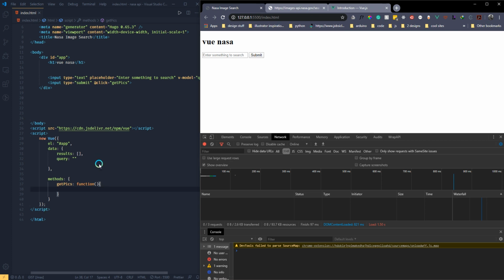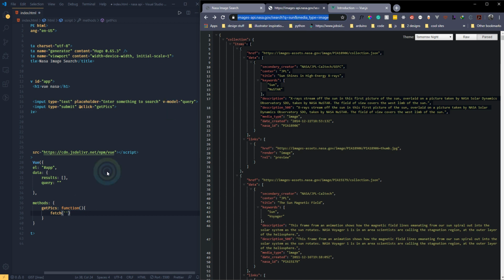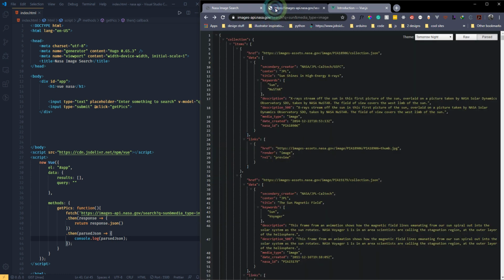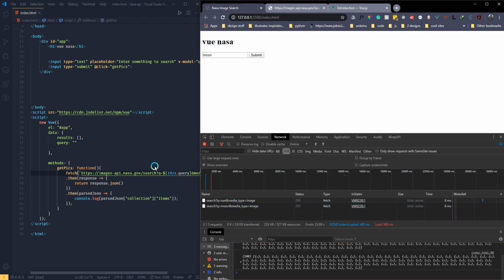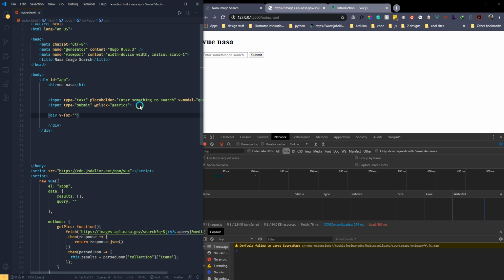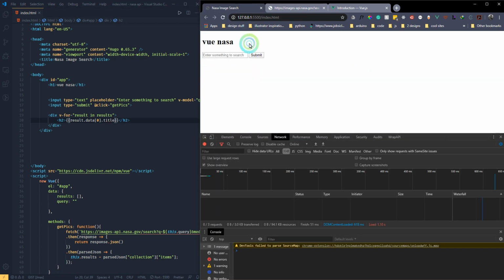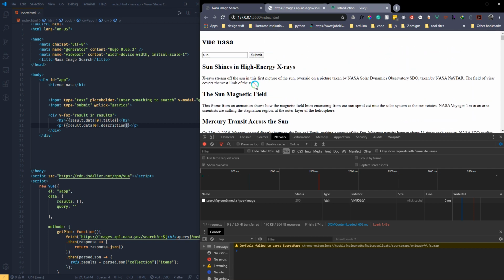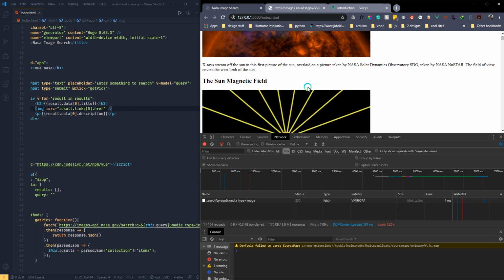Nasa Image Search with Vuejs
In this video, I am going to use VUEJS to get data from NASA API and display it on a webpage. I will try my best to explain things along the way. I am still really new to screen casting. Hope you guys enjoy the video :)